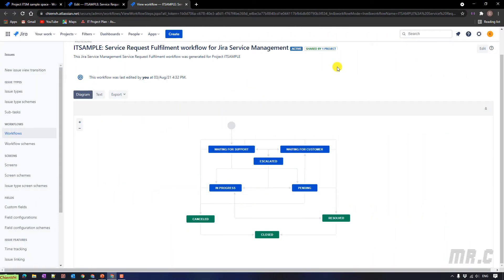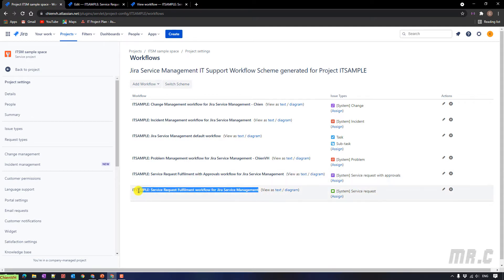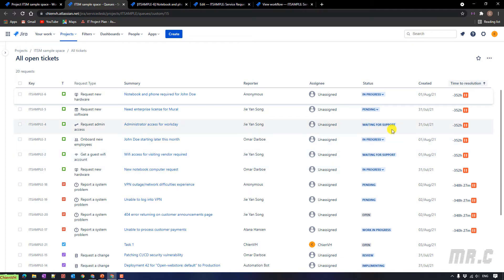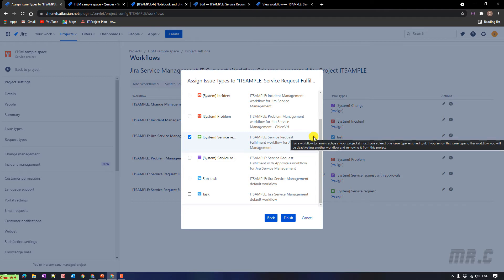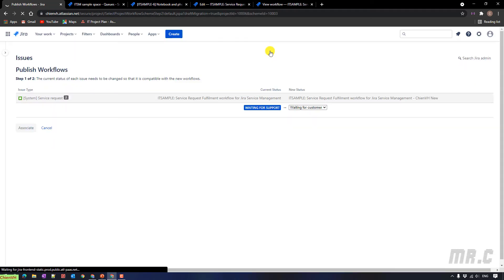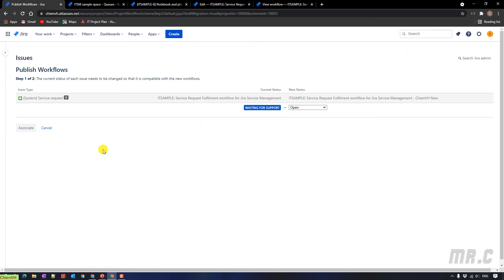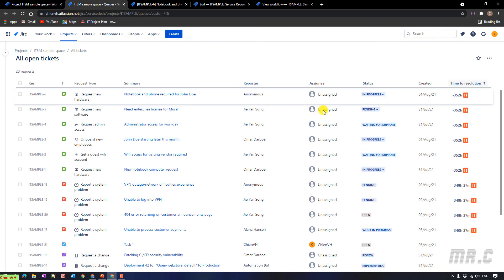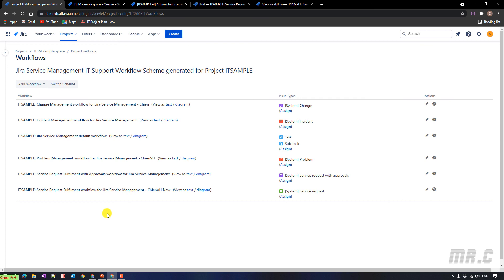How to change Jira Workflow for your project? | Jira Tips & Tricks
How to change Jira Workflow for your project?
How to add Custom Fields for Jira Project?
How to create a custom field for Jira project?
Create a custom field for Jira project.
How to create Jira Workflow for your project?
How to change the workflow for existing Jira project?
How to define Jira workflow?
How to add Jira workflow to a scheme?
Jira training free course.
Jira free video training.
Jira and confluence free training course.
Everything You Need to Know About Jira Workflows.
How to Build or Update Workflow on Jira?
Jira Project Management.
A Guide to Jira Workflow Best Practices.